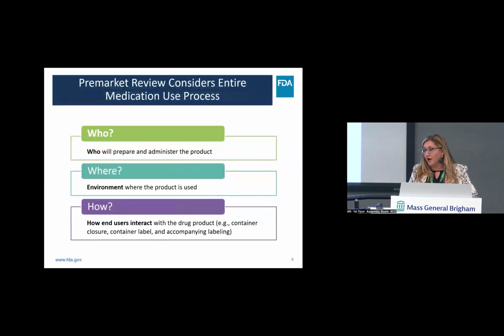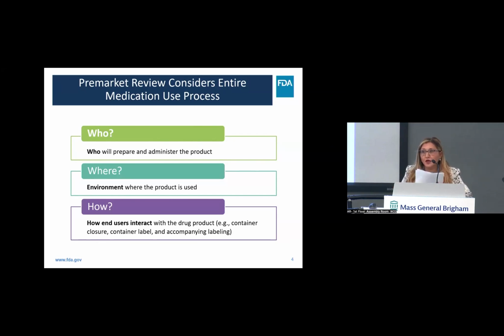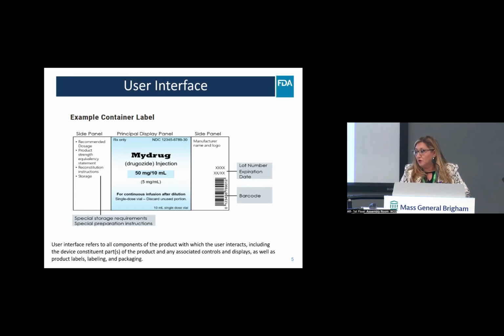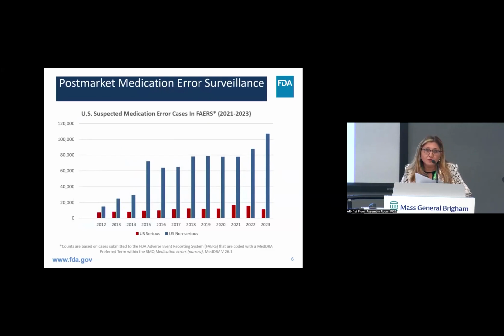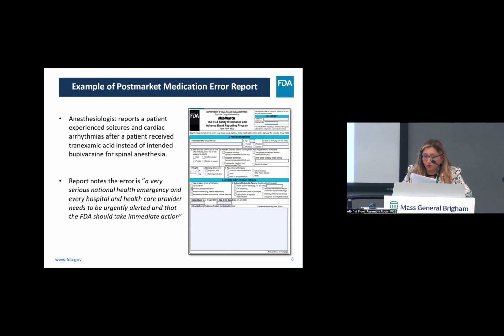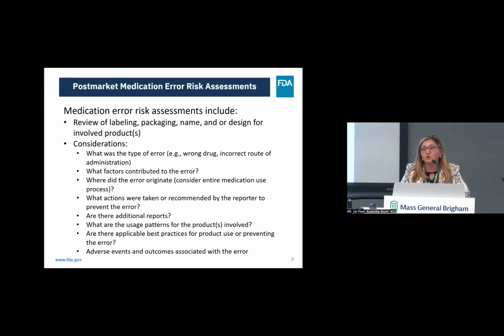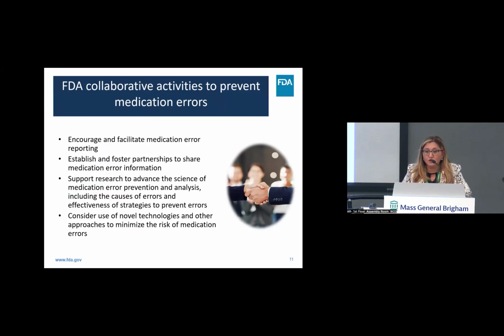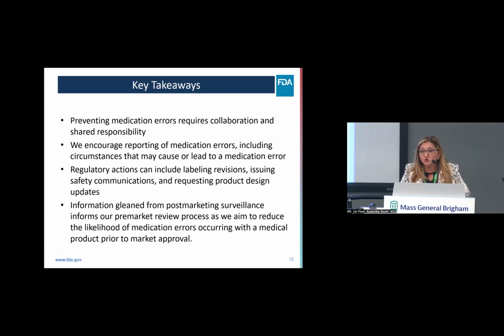Collaborating Medication Error Prevention with the Food and Drug Administration (FDA)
APSF Stoelting Conference 2024
"Transforming Anesthetic Care: A Deep Dive into Medication Errors and Opioid Safety"

Day 1: Session 1: Organizations Committed to Reducing Medication Error

Sevan Kolejian, PharmD, MBA, BCPPS
Director
Division of Mitigation Assessment and Medication Error Surveillance (DMAMES)
Office of Medication Error Prevention and Risk Management (OMEPRM)
Office of Surveillance and Epidemiology (OSE)
Center for Drug Evaluation and Research
U.S. Food and Drug Administration (FDA)

Dr. Kolejian is Director of the Division of Mitigation Assessment and Medication Error Surveillance (DMAMES) within FDA’s Office of Medication Error Prevention and Risk Management (OMEPRM). In her capacity as the Division Director for DMAMES, she provides oversight, coordination, and technical expertise for post-marketing activities involving evaluation of the Risk Evaluation and Mitigation Strategies (REMS) and medication error prevention of regulated drug and drug/device products. She is widely recognized as an expert in medication error prevention, risk mitigation strategies, and program evaluation.

Dr. Kolejian received her undergraduate degree in Biochemistry & Molecular Biology from the University of Maryland Baltimore County, her Doctor of Pharmacy from Virginia Commonwealth University, and Master of Business Administration with concentration in leading organizations from Johns Hopkins University Carey School of Business. She completed an Executive Fellowship in Patient Safety, and has earned certificates in Aging Studies, Drug Development and Regulatory Sciences, Medication Safety, and Pharmacoepidemiology. Before joining FDA, Sevan was a full time clinical pediatric pharmacist and medication safety facilitator at Johns Hopkins Children’s Center in Baltimore, Maryland.